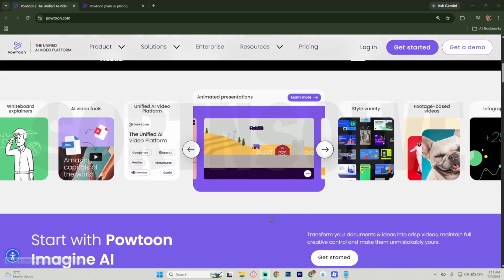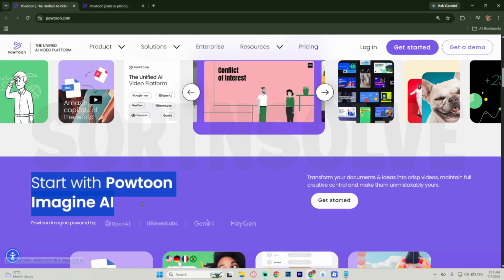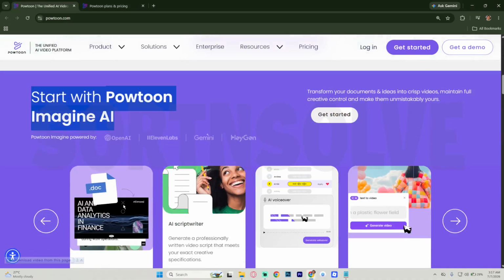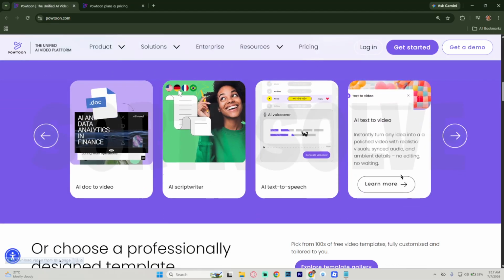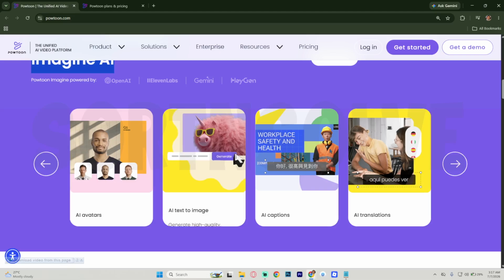Powtoon Review - is It The Best For AI Cartoon Videos?